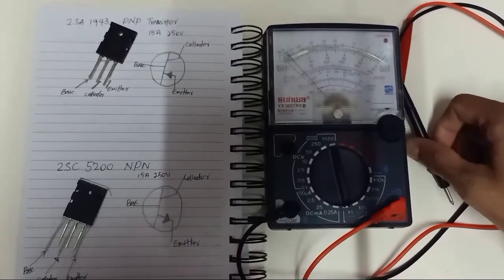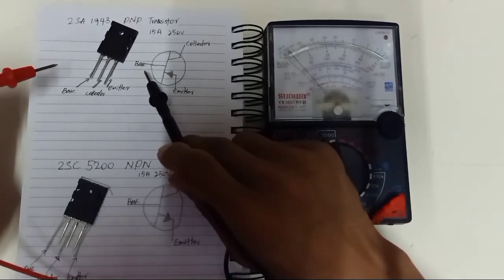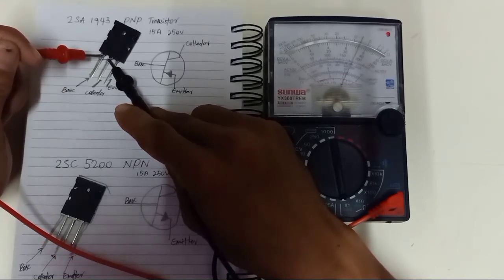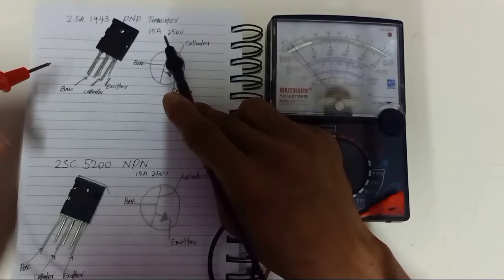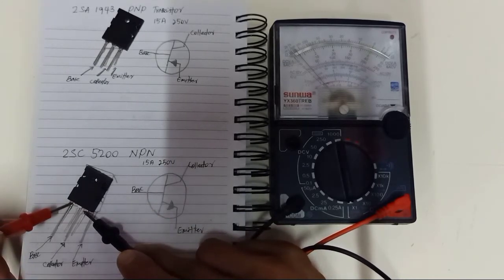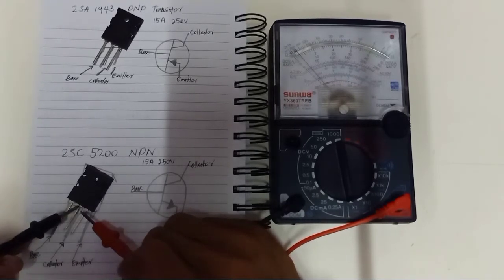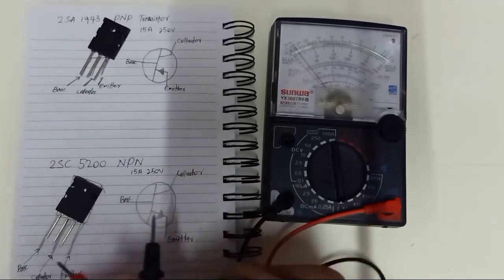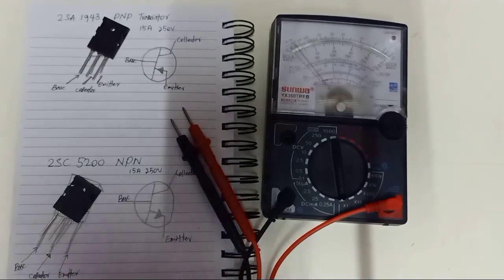How to test transistor 2SA1943 PNP and 2SC5200 NPN with Analog Multimeter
In this video i will show you the simple way to check the transistor 2SA1943 PNP and 2SC5200 NPN by using Analog Multimeter.